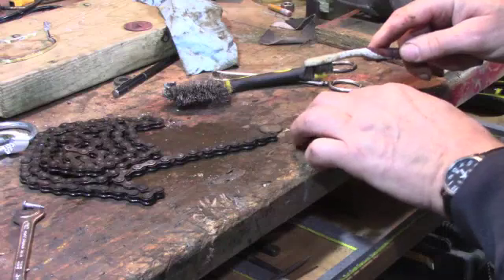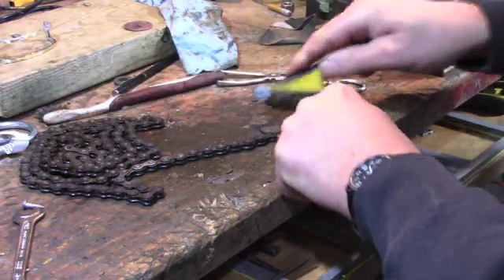Rust Removal with Baking Soda and Vinegar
Is it true that baking soda and vinegar remove rust? I decided to test this theory out.